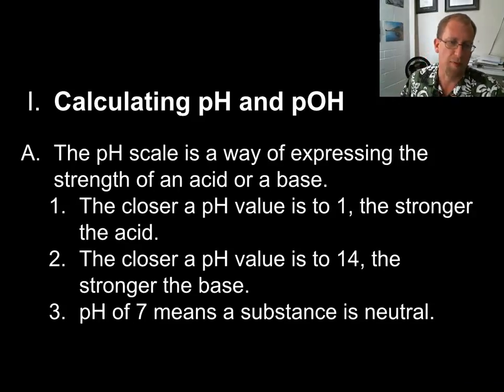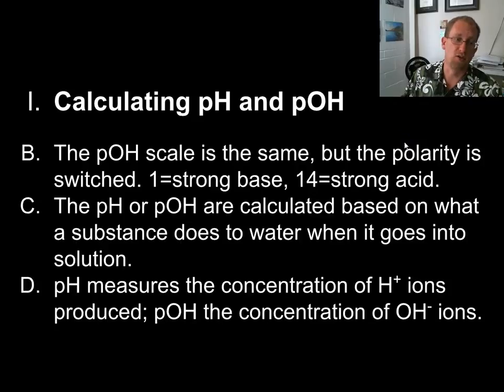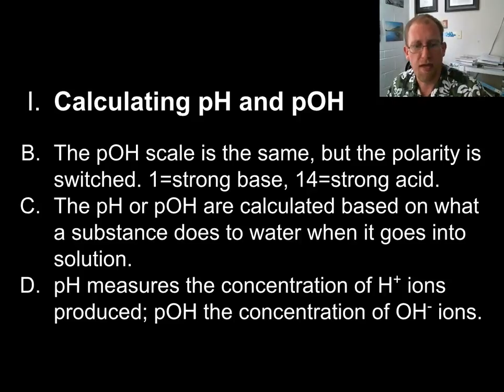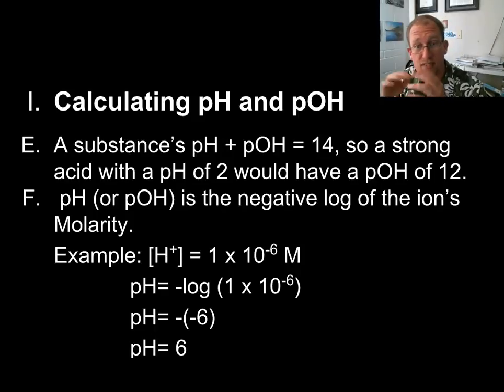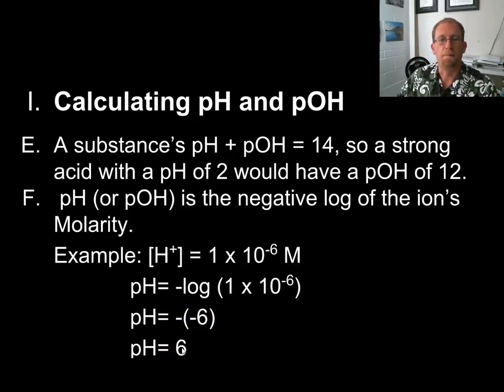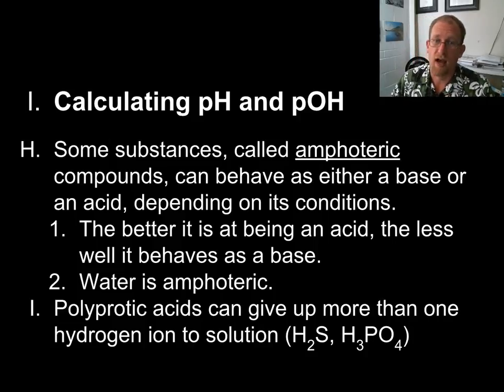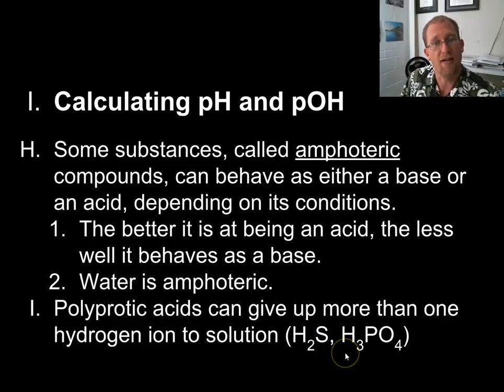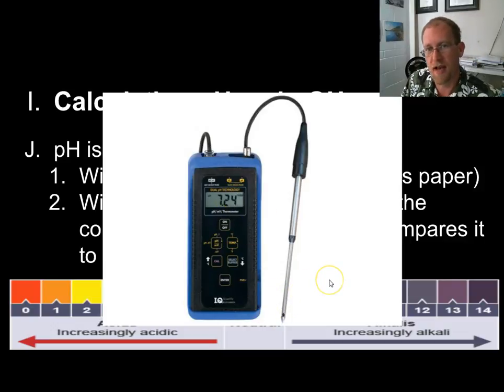Acids and Bases Calculating pH and POH CCCS Flipped Chemistry #26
Calculating pH and pOH are introduced, along with a short description of what the pH and pOH scales represent.  The math behind a "log" is encapsulated in only a few seconds, relying instead on prior knowledge for how to calculate a number's "log."  Several examples are given.